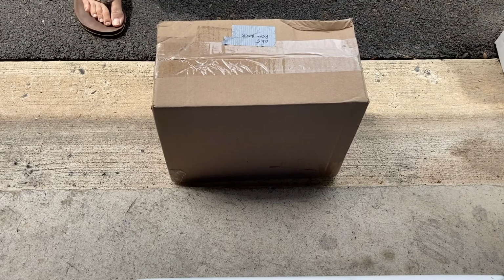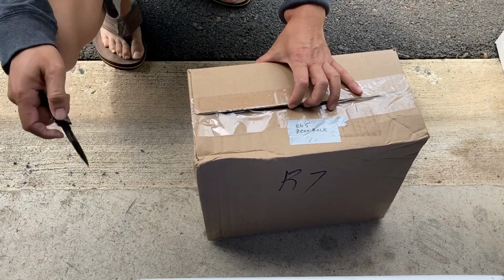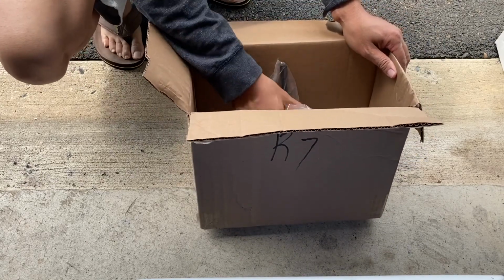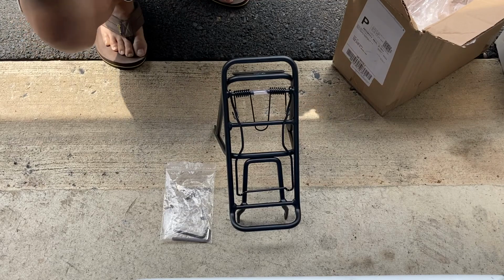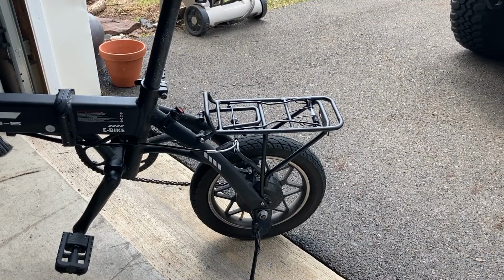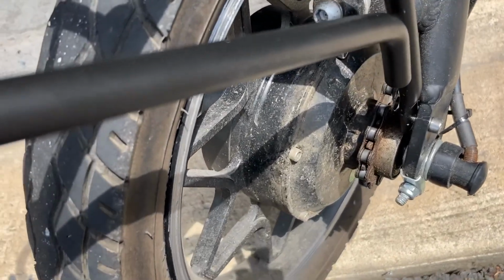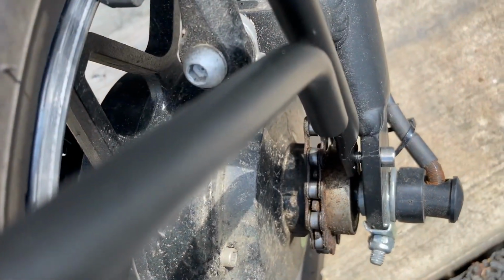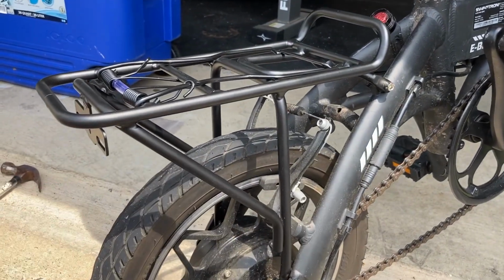Swagtron eb5 Cargo Rack Unboxing & Installation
Swagtron Cargo Rack
Swagtron EB5

• Trunk Bike Rack
• Rechargeable Front Bike Light [BICYGO]
• Rechargeable Tail Bike Light [BLITZU]
• Roam phone mount
• Bike Mirror for Swagtron EB5
• Mirrycle MTB Mirror for Rad Mini
• Via Velo Bike Lock

Filming Gear
• Dragon Touch action Cam
• Nikon D3200
• DB Power EX 7000 action cam
• iPhone 8 Plus
• iPhone SE 2020

In this video you will find another trail conquered by the EB5! It's a the toughest little bike you can ever buy for $500. I've got over 2500 miles on this bike and its still going strong. There are still plenty of charge cycles left and I'm still trying to push it to the limits of its reliability. Now there is some battery degradation and the thread on the tires are getting a bit worn. But that's not bad for 2500 miles! So far so good!